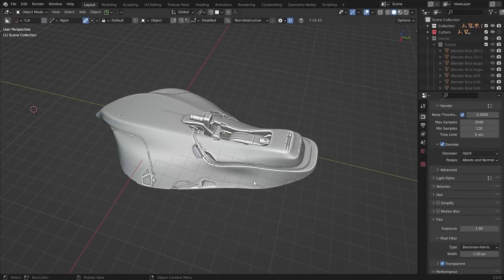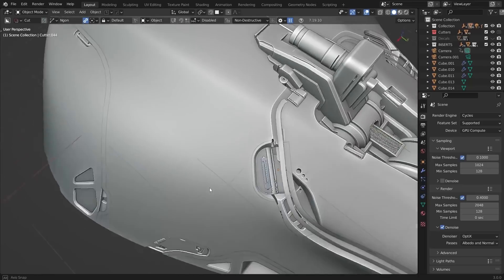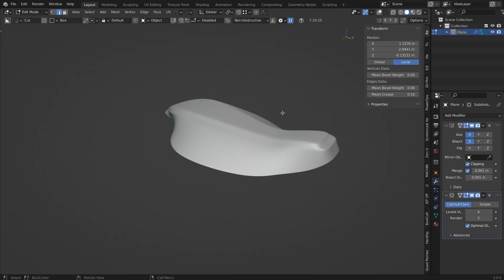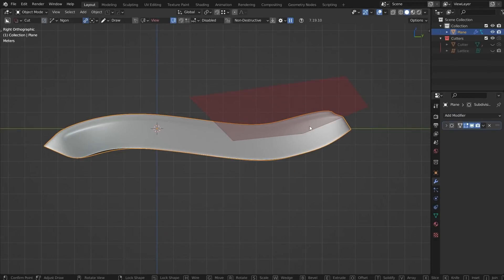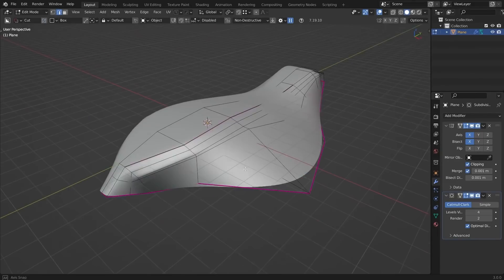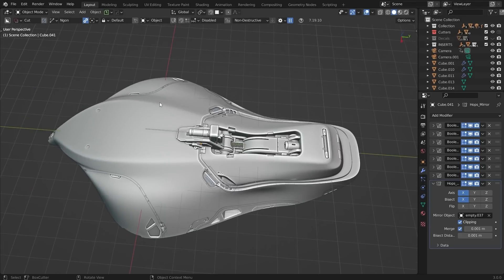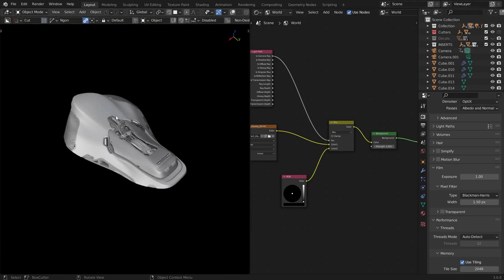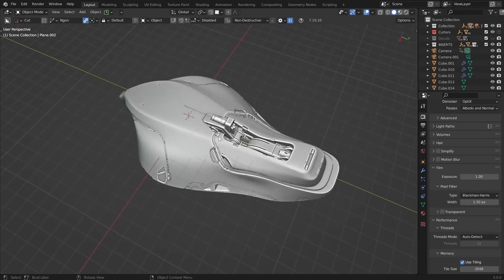Organic/Subd Hard Surface Modeling in Blender (A Brief Overview)